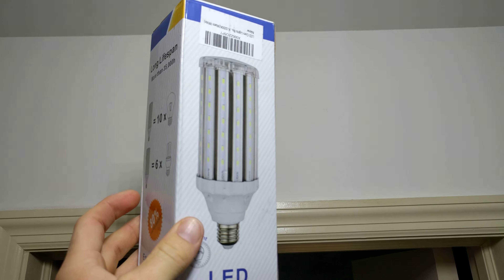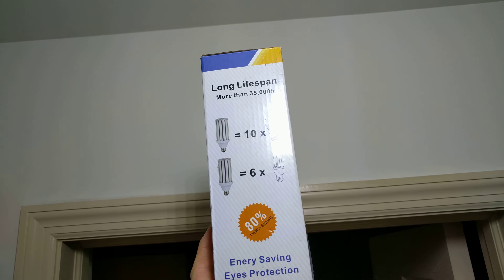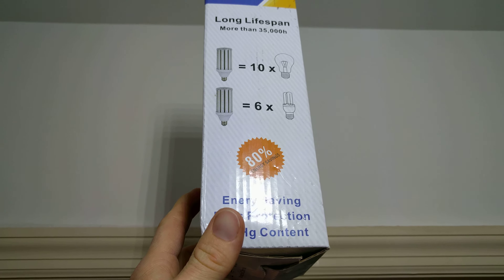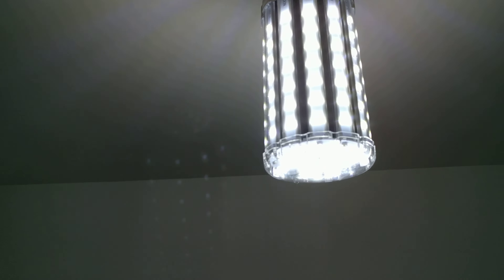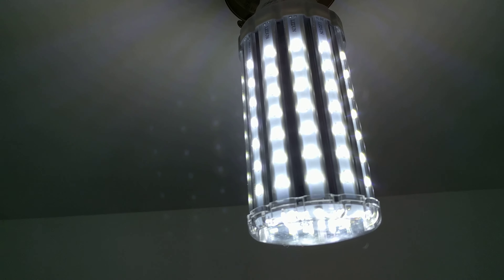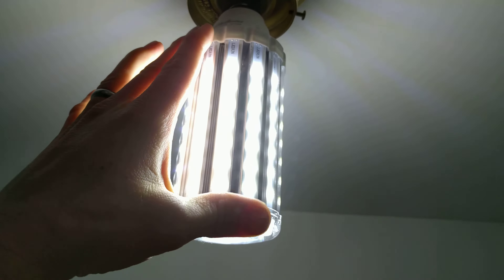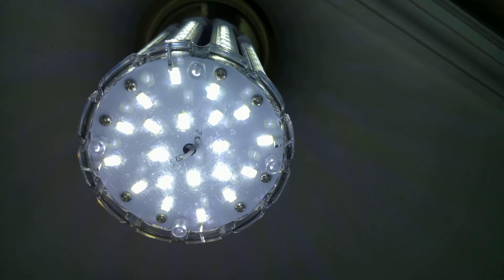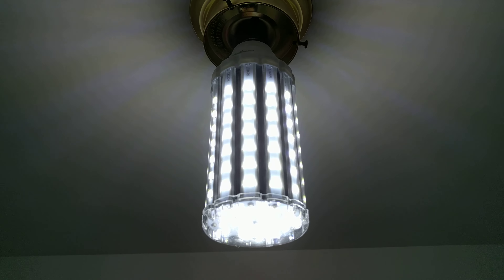LED Corn Light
This LED corn light is really bright, and very white. Available at Amazon . A corn light is a really nice light for installing on a wall sconce, or on a pole. The individual led points of light make the fixture appear to have multiple facets of cut glass.

At 35 watts of LED light this bulb is bright, I feel that there is more light than what a 60W incandescent puts out.

I initially wanted to put this in one of our outdoor wall sconce, however it was a little taller than expected so we put it in a closet that didn't have any  special requirements for bulb size. The closet is now very usable because their is now light in there. As opposed to the CFL that we had in before.